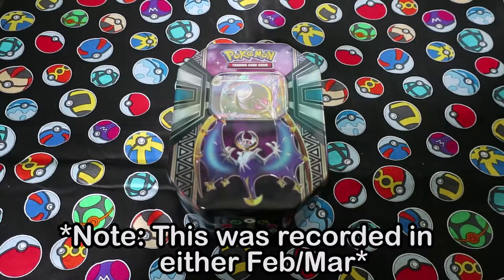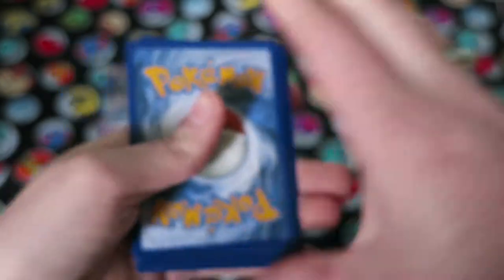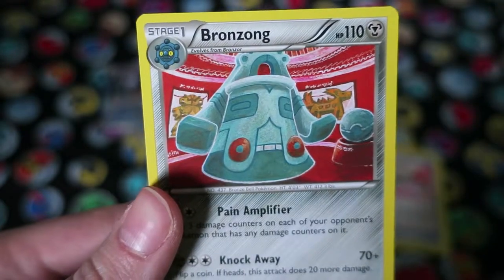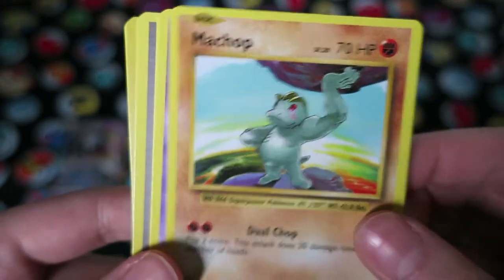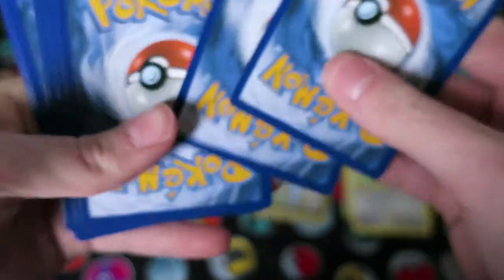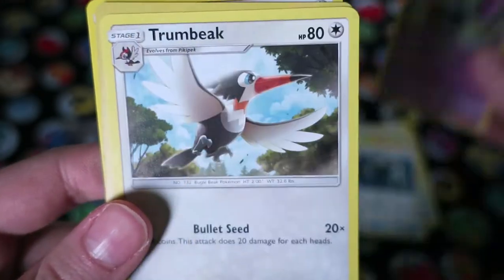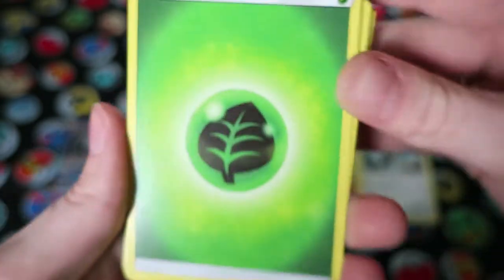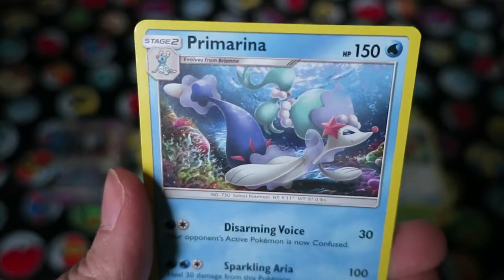Pokemon Sun & Moon Lunala Tin Opening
More old pack openings!